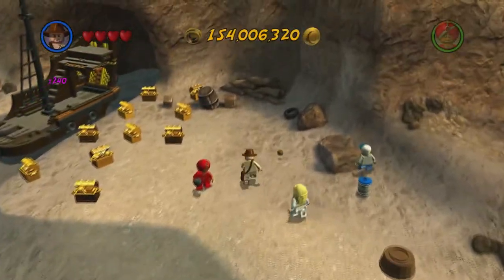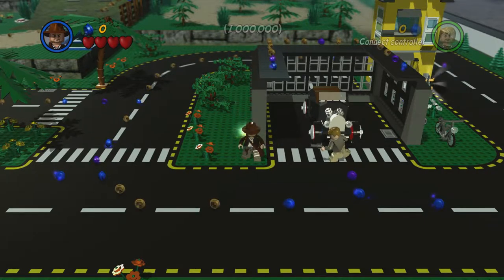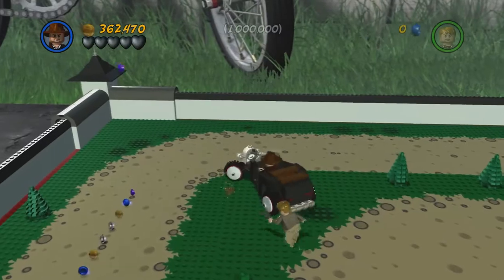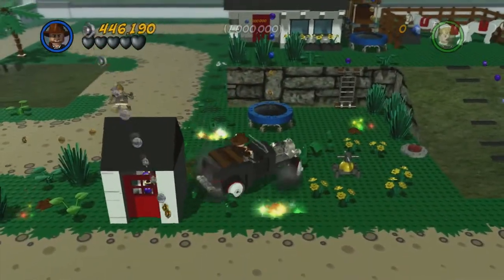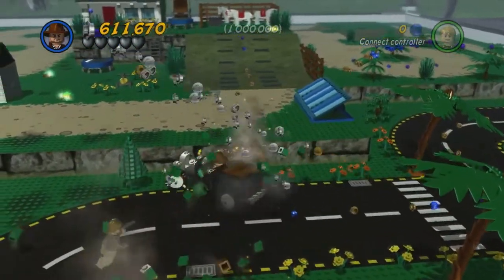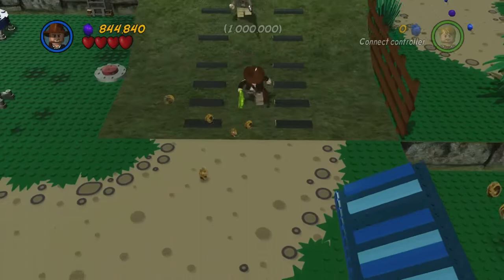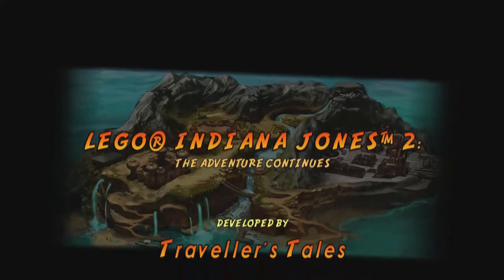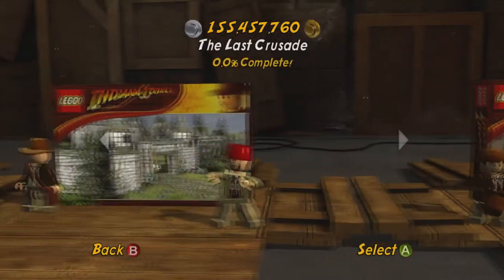LEGO Indiana Jones 2: The Adventure Continues - Episode 90 | "Treasure Trap"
Welcome to my walkthrough of LEGO Indiana Jones 2: The Adventure Continues for the Xbox 360! In this video we complete the Super Bonus Level of The Temple of Doom, Treasure Trap!

Lego Indiana Jones 2: The Adventure Continues is a Lego-themed action-adventure video game developed by Traveller's Tales and published by LucasArts. It is the sequel to the 2008 game, Lego Indiana Jones: The Original Adventures. The game allows gamers to play all four cinematic adventures,[1] including the latest film in the franchise, Indiana Jones and the Kingdom of the Crystal Skull, which was not included in the previous game. Despite being tagged as a sequel, the game contains newly designed levels for all four movies. The game is available on the Wii, Xbox 360, PlayStation 3, Nintendo DS, PlayStation Portable, Mac OS X, and Microsoft Windows.

Lego Indiana Jones 2:The Adventure Continues lets the player control a Lego figure in areas related to movie scenes and situations. Each movie is broken down into five levels, with the exception of Kingdom of the Crystal Skull, which was divided into three five level parts. The movies would also include a level that would have the player defeat a certain number of various enemies to complete the level. The vehicle levels involved the player using their vehicle to destroy enemy vehicles. The last level of each movie would consist of a major boss battle, where the player would need to defeat the movies' main antagonist. Console versions of Lego Indiana Jones 2 include a level creator where players can create their own levels and objects. Two-player co-op mode has been enhanced with split-screen; rather than forcing both characters to always be close enough to fit on the same screen, the game will seamlessly split when characters wander apart and merge into one screen when both players are near each other. The hub has also been redesigned; where before each hub was a small area with easy access to levels which had been unlocked, now each hub is a large area in which entrances to levels must be discovered.

The game starts in Kingdom of the Crystal Skull Part 1. There are 6 hubs in the game in total, with 5 story mode levels in each hub, 5 treasure mode levels, 5 bonus levels, and 1 super bonus level (these are unlocked by completing treasure mode and bonus levels). You start at Indiana Jones and the Kingdom of the Crystal Skull Part 1, to any other hub: Raiders of the Lost Ark, Temple of Doom, or The Last Crusade. There are 3 parts to Indiana Jones and the Kingdom of the Crystal Skull.

The game generally received mixed reviews. GameTrailers gave the game a score of 7.0, citing it as more repetitive than previous titles and criticizing a lack of online features to complement the co-op and level editor modes. They also criticized the fact that half the game was based on 'the worst movie in the series.'[6] However, GameSpot suggests that the "roll-your-eyes nature of the film" finds a much better fit in the Lego game adaptation, giving the game an 8.0 overall.[7] IGN gave the game 6.0, citing the lack of secrets in the main levels as well as the new hub worlds being a mess, but praised the soundtrack and lasting appeal.[8] Kotaku, however, says the game delivers on many levels and recommends it over the first game. It is also criticized for not staying onto the details of the movies, a feature that was present in its predecessor.[9] As of May 2012, the game has sold over 4 million copies worldwide.